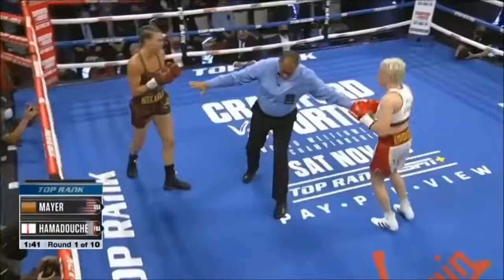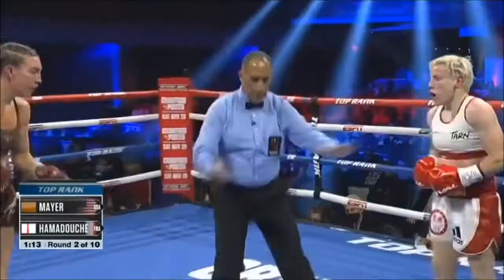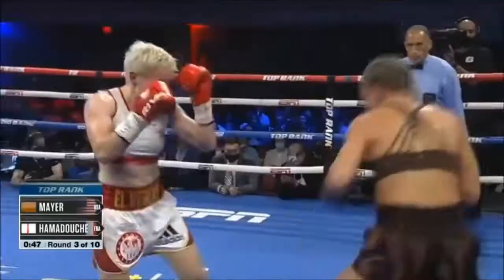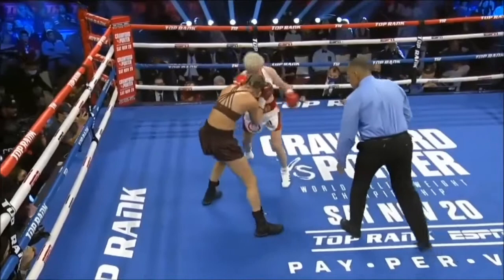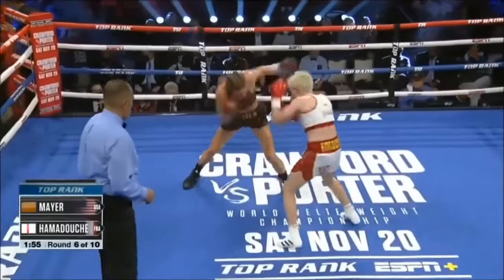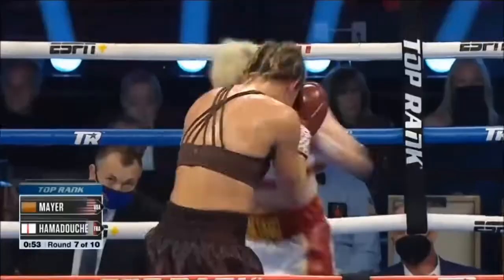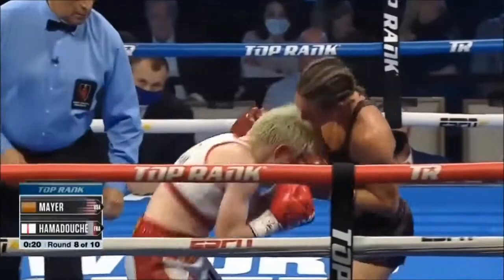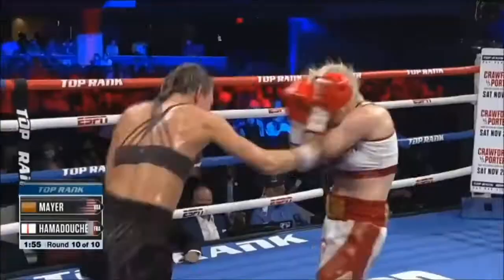Mikaela Mayer Vs Maiva Hamadouche Highlights - IBF WBO Titles - Vacant RING Title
Mikaela Mayer (Campeona Mundial WBO) Vs Maiva Hamadouche (Campeona Mundial IBF) - RING Titulo Mundial Vacante - Mayer por la 2da. Defensa WBO - Hamadouche por la 7ma. Defensa IBF.